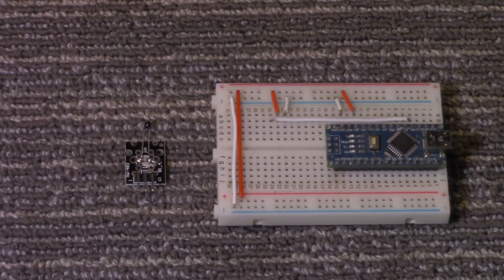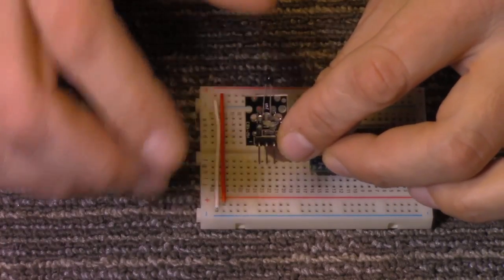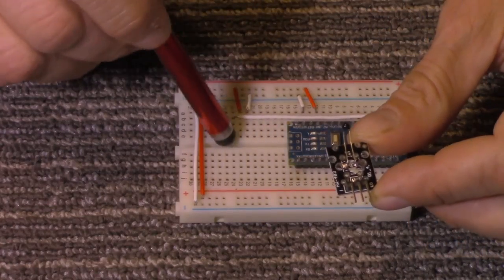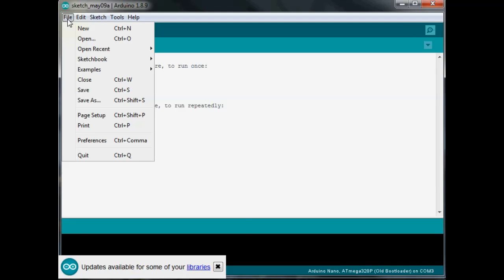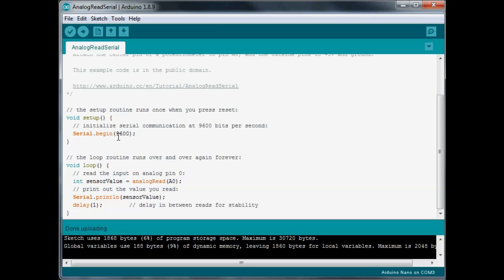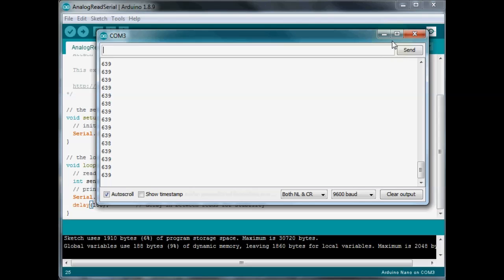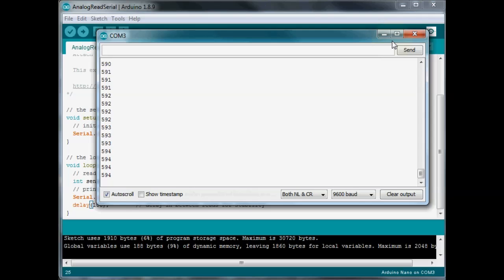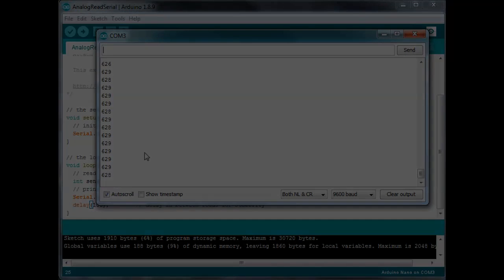Arduino Sensors: Analog temperature sensor module (thermistor)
Today we'll take a look at using an analog temperature sensor module or also known as a thermistor sensor module with an Arduino board to detect a change in temperature.